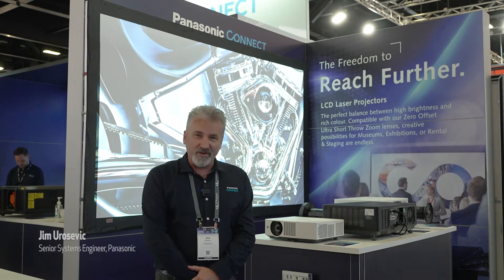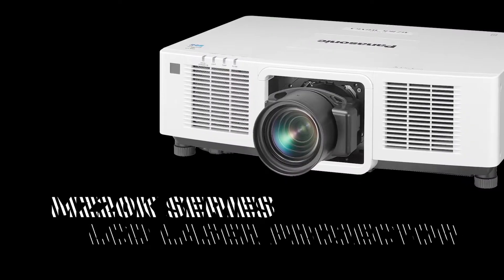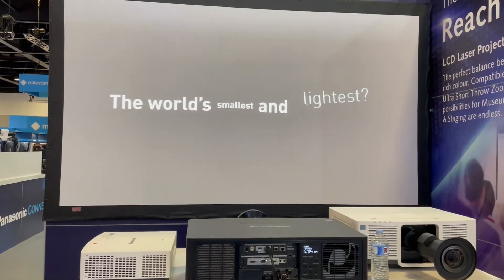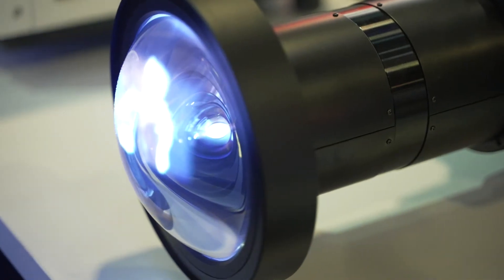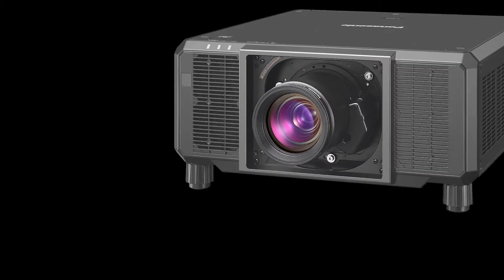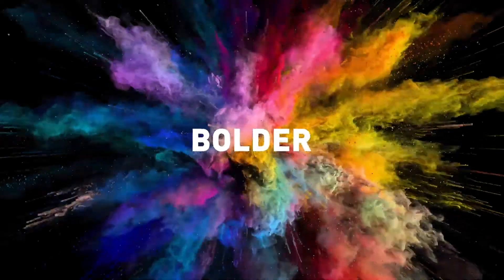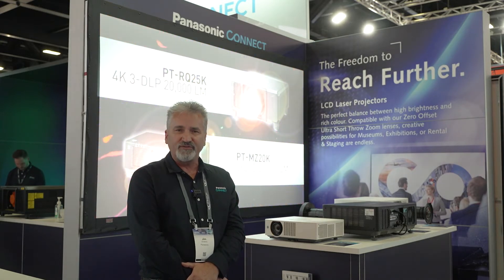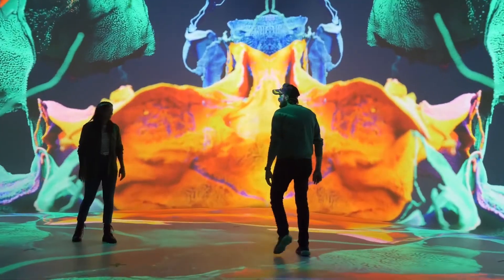Panasonic Laser Projection PT-RQ25K Series & PT-MZ20K Series @Integrate Expo 2022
Panasonic has launched a new range of SOLID SHINE laser projectors at Integrate Expo 2022, including the PT-RQ25K Series (20,000lm 3-Chip DLP 4K resolution) and the PT-MZ20K Series (20,000lm LCD WUXGA resolution). Learn more about our range of Laser Projectors & Professional Displays